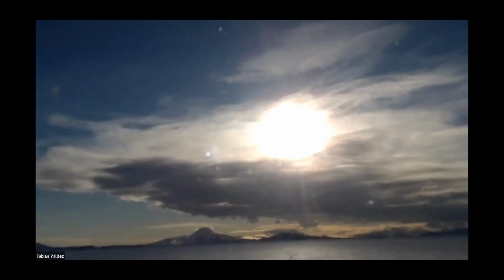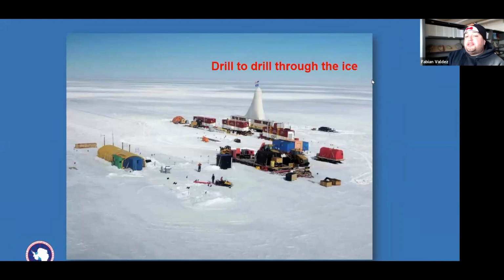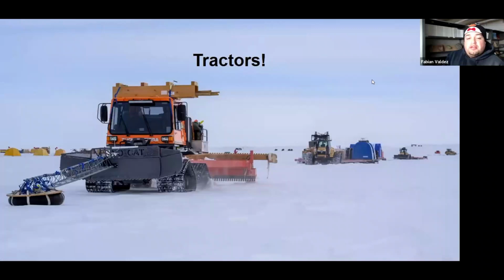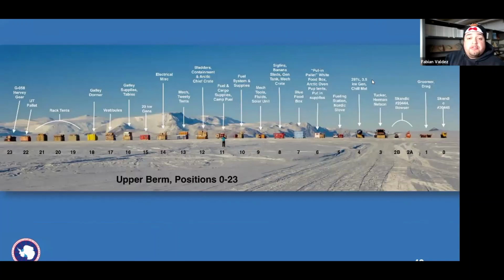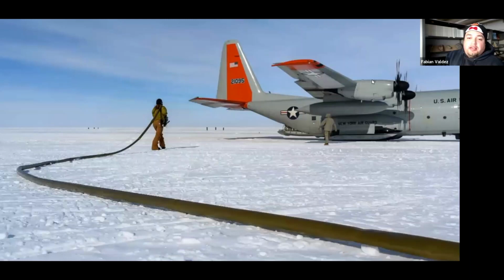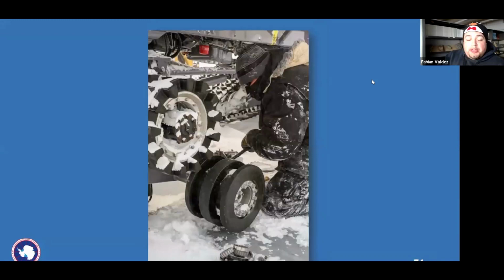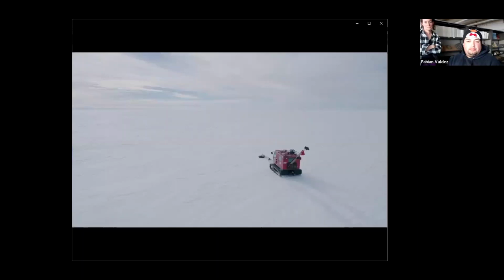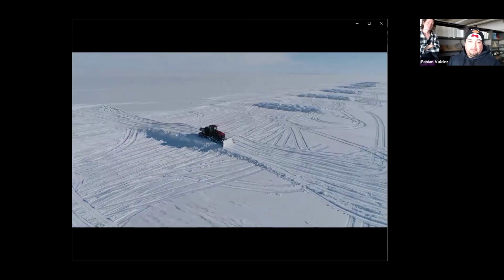Ice tractors in the extreme - Fabian Valdez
Educational festival Antarctica Month 2021 officially launched on Antarctica Day (1 December), and we have some great videos to share throughout the month from last year's Antarctica Week 2020 celebrations! In this great video, join Fabian Valdez at US McMurdo Research Station in Antarctica to learn about 'Ice tractors in the extreme'.